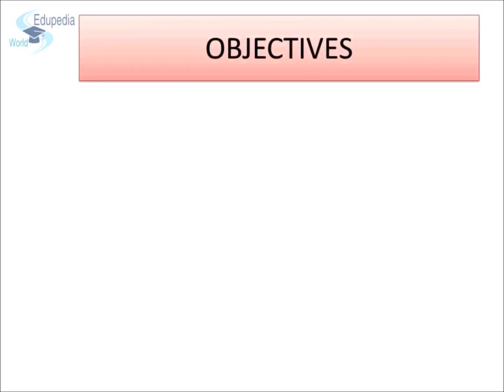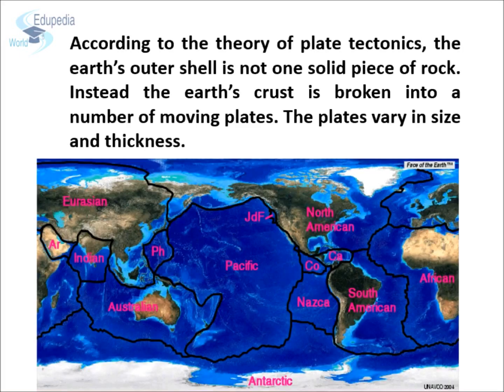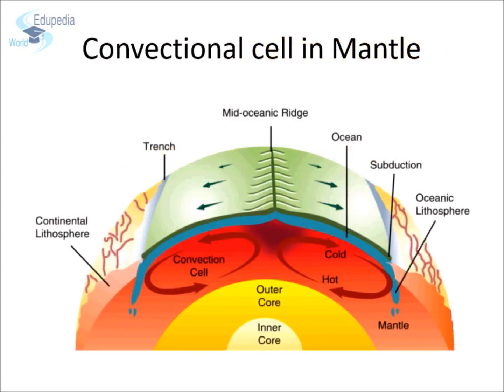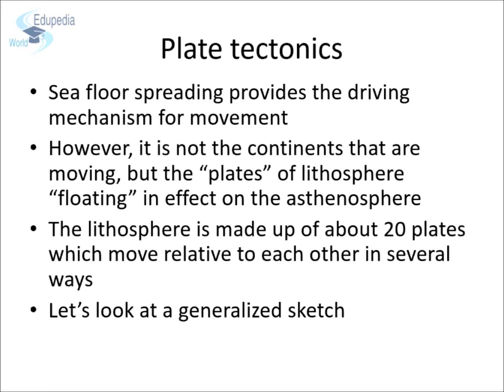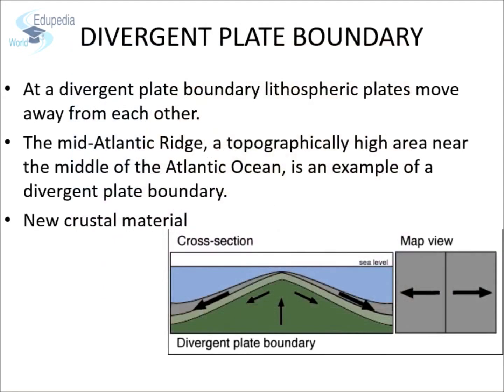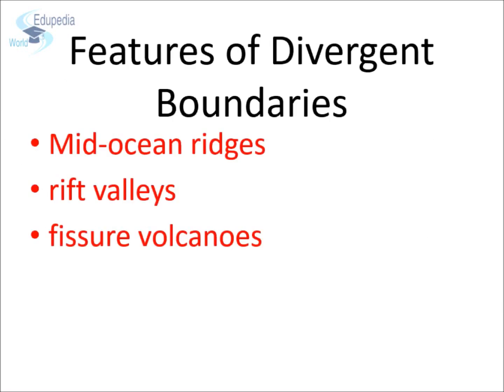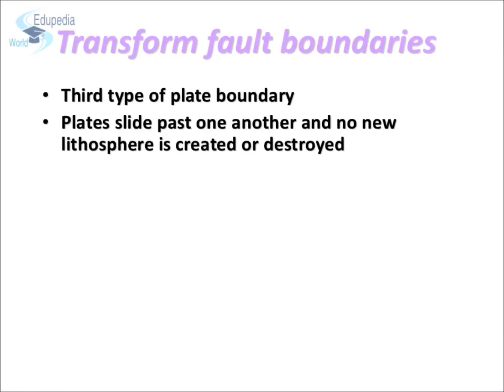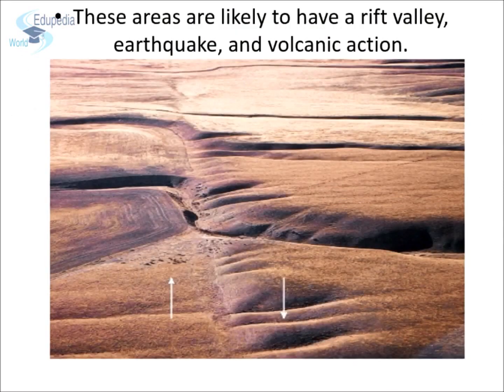Geography Grade 9: Plate Tectonic Theory | Theory of Plate Tectonics | Chapter 06 | Part 04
Detail of Theory of Plate Tectonic.
 Objectives of Plate Tectonics, Misconception.
Facts about Plate Tectonic (Continental Drift+ Sea floor Spreading).
Types of plates.
 Asthenosphere .
convectional Cell in Mantle.
 Geological Activities of Plate Tectonics.
East African Rift.
 Oceanic-Continental Collision.
 Ring of Fire.
 Convergent Plate Boundaries.
 Transform Fault Boundaries.
 Hotspots and other hotspots